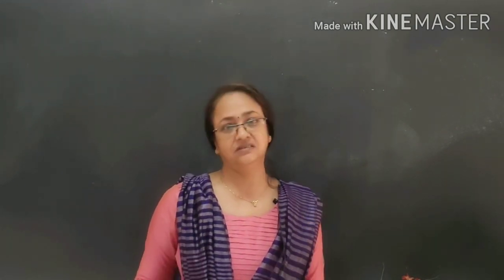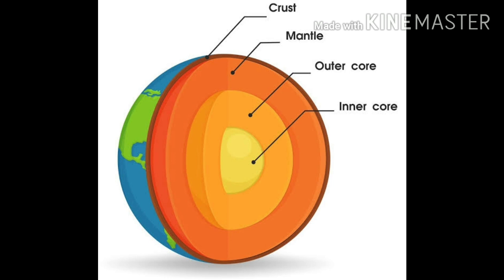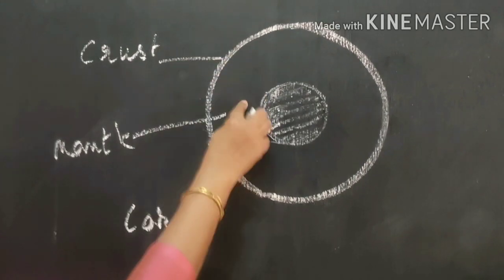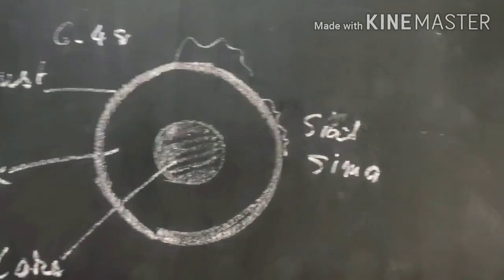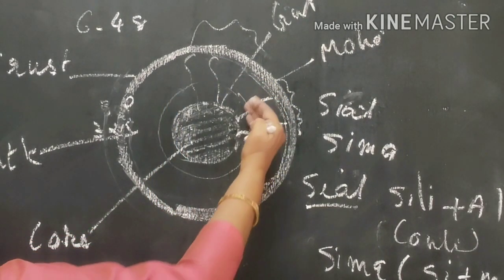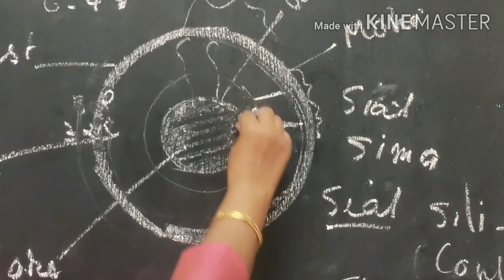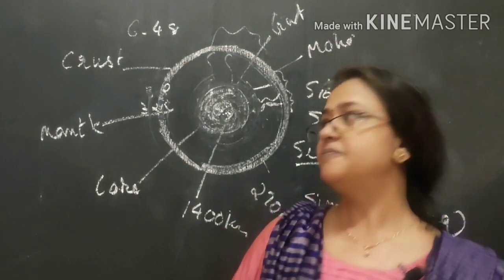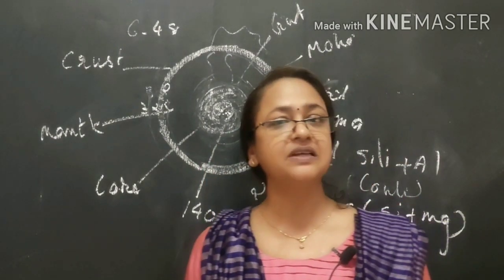ICSE Geography class 9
Chapter : Earth's Structure